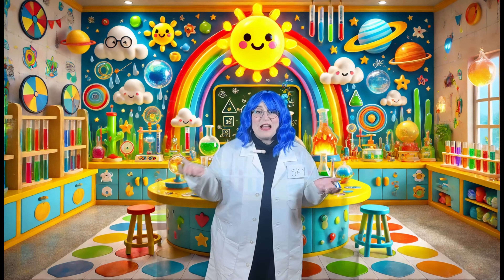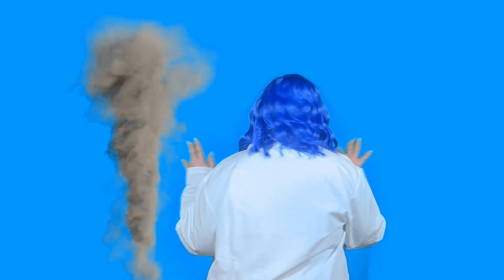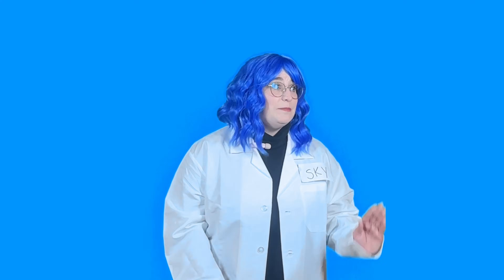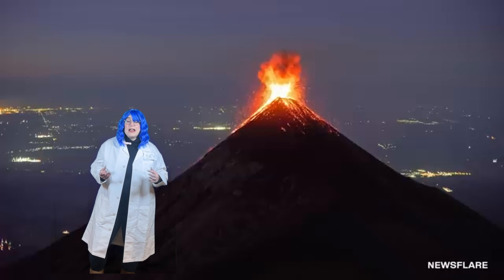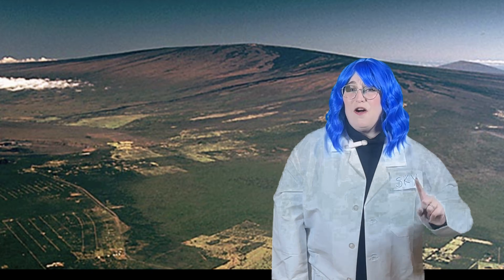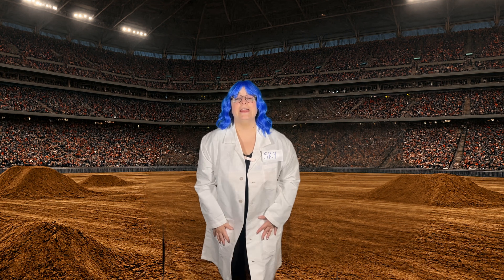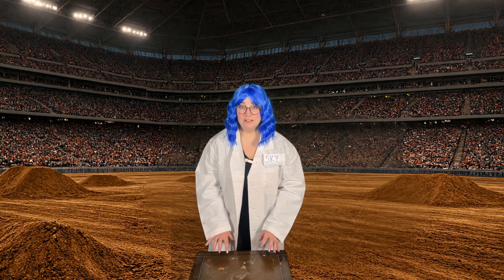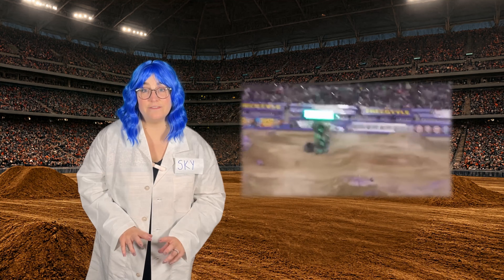🌪NATURAL DISASTERS 🌋 + 🔥MONSTER TRUCKS 🔥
Get ready for BIG jumps, spinning storms, exploding volcanoes, and SO much science!

In this extra-exciting episode, Sky explores the science behind monster trucks and natural disasters.

Little scientists will discover:
🌀 Tornadoes – how warm and cold air mix to create swirling storms, plus a mini tornado experiment in a jar!
🌋 Volcanoes – why they erupt and a fun baking soda volcano you can try at home.

Then the adventure continues with monster truck science:
🛞 Ramps – how they help monster trucks go UP, UP, UP!
🌈 Gravity – the invisible force that brings trucks (and everything else!) back down.
🚚 Suspension – the springy system that helps trucks land safely after HUGE jumps.
⚙️ Engines – the powerful motors that make trucks roar and race!

Sky plays with monster trucks, tests ramps, watches big jumps, spins up a tornado, and erupts a volcano—all with playful breaks featuring Grave Digger, El Toro Loco, toy volcanoes, and storm trucks.

👩‍🔬 Perfect for curious toddlers and preschoolers who love BIG trucks, BIG weather, and BIG science!

Let’s learn, play, and explore together! 💚🧪